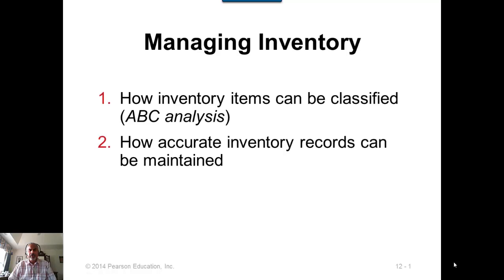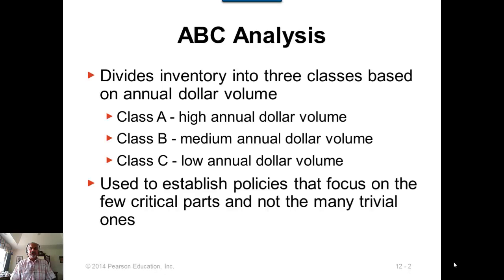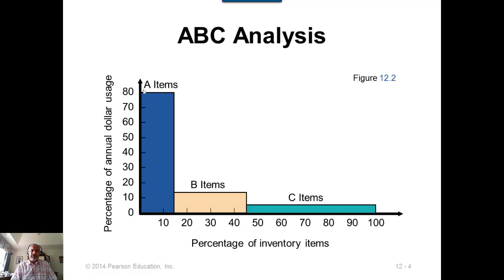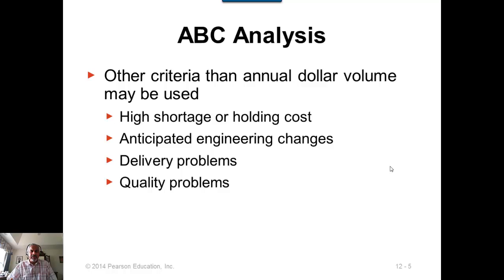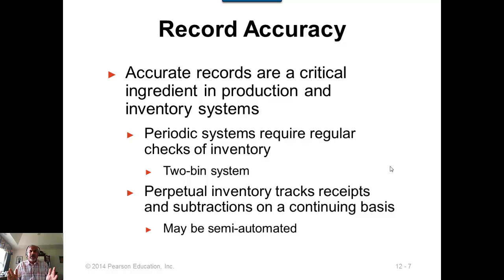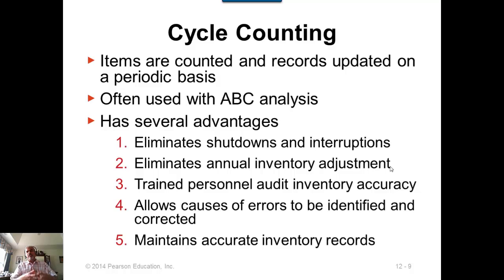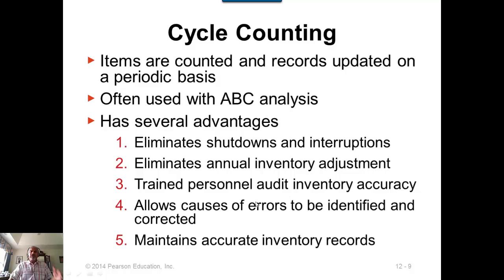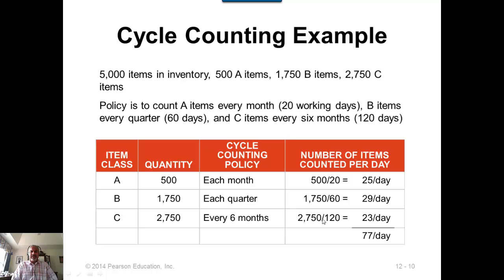3110 Ch12 02 ABC 1